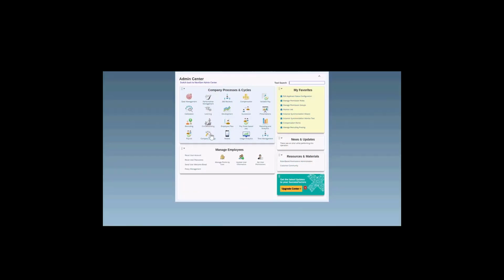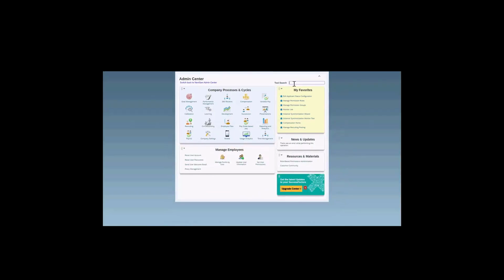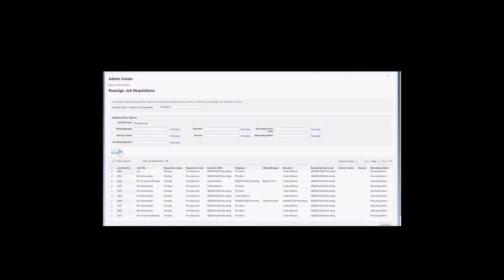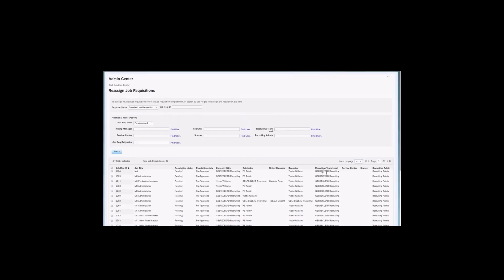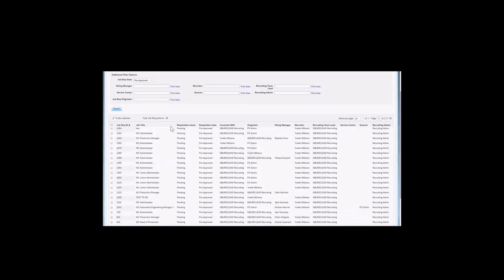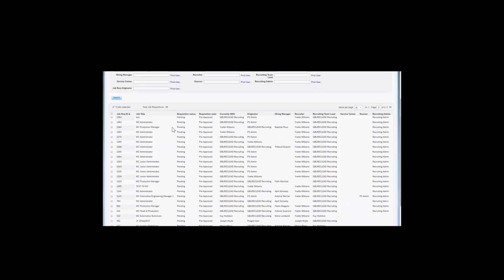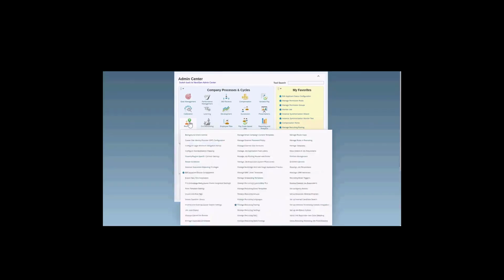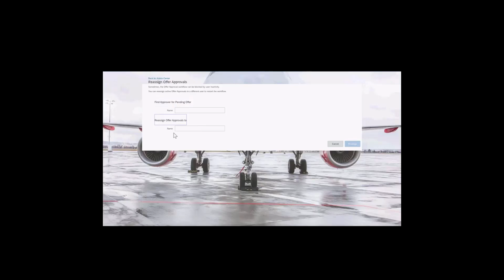SAP Successfactors Reassign Job Requisitions and Offers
SuccessFactors Recruitment Management is a cloud-based software solution provided by SAP that specializes in streamlining and optimizing the recruitment process for businesses of all sizes. This niche encompasses various aspects that set it apart. Successfactors, RCM, SF SAP SuccessFactors RCM. candidates.